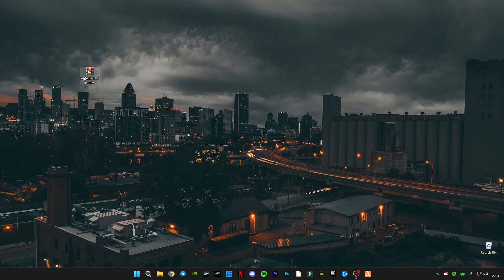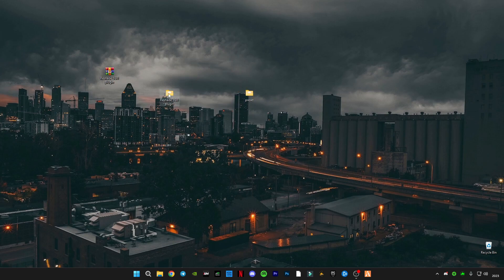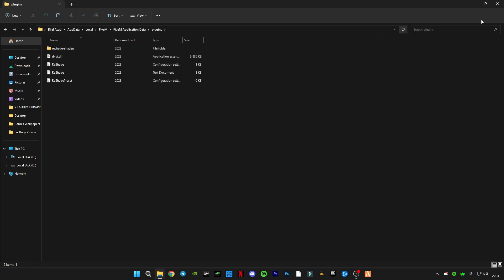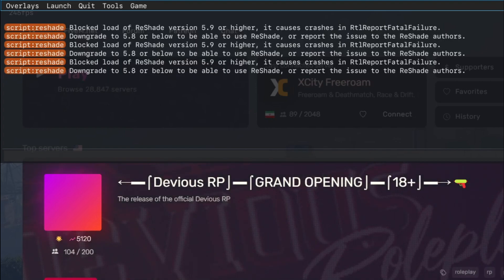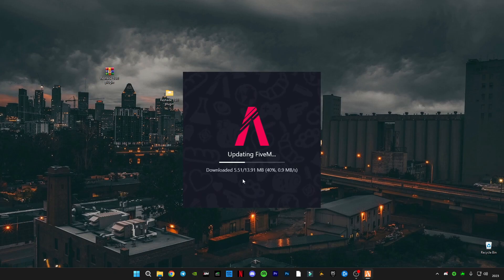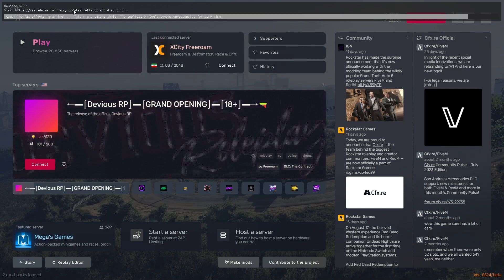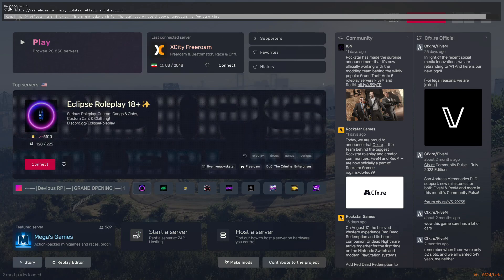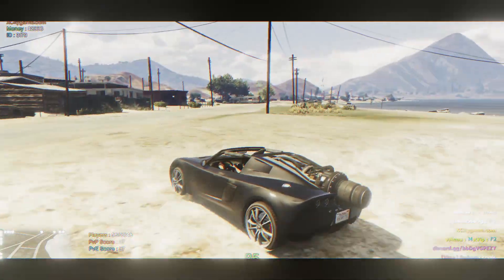Fivem Reshade 5.9 / 5.9.1 Not Working FIXED NEW || DownGrade To Reshade 5.8 Fix!!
RAM:   16 GB ddr4 3200 MHz
GPU:   Zotac 1660 Super APM Edition
Moniter: Reddragon 165 Hz
Power supply: 700 w
SSD: 256GB
HDD: 3TB
Casing: 1st Player D3A DK
Keyboard: Razer BlackWidow Ultimate Stealth
Mouse: HP Omen 600
Window 11